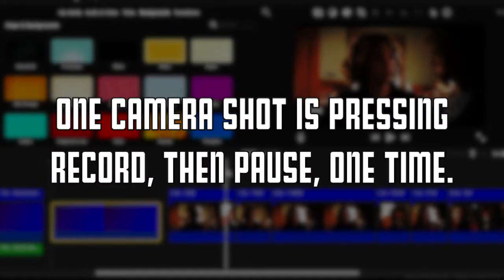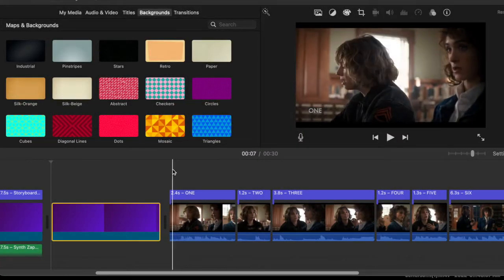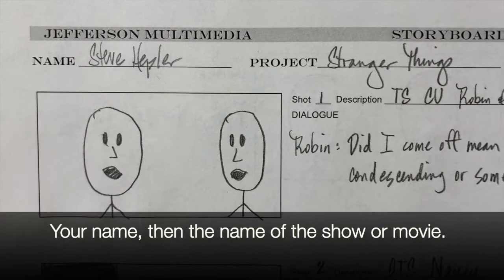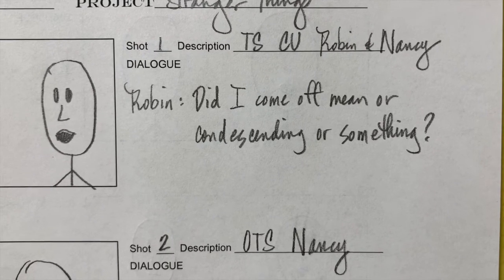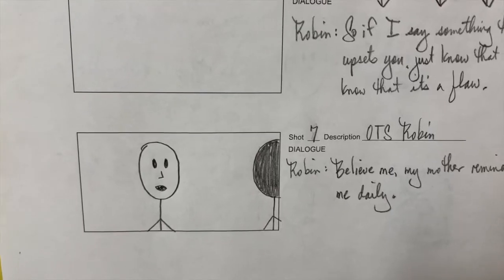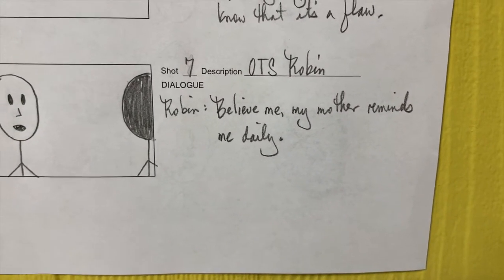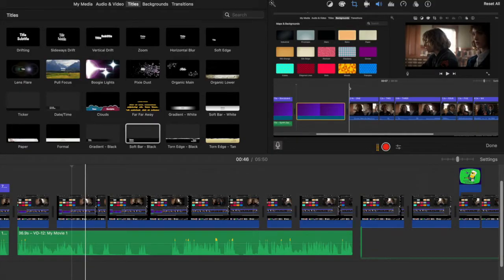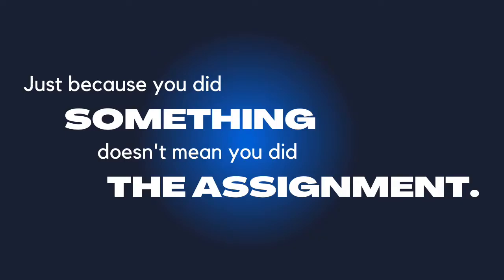Storyboarding Stranger Things